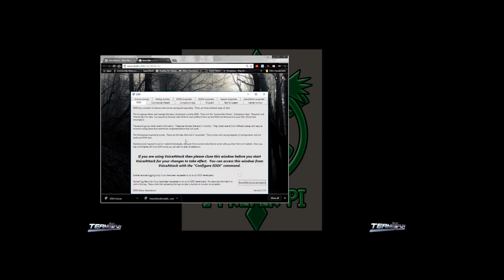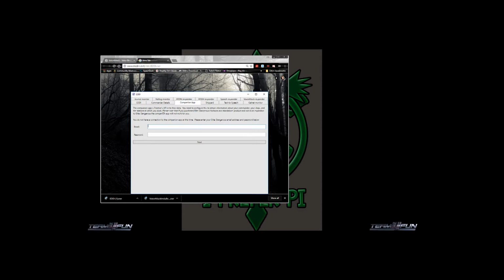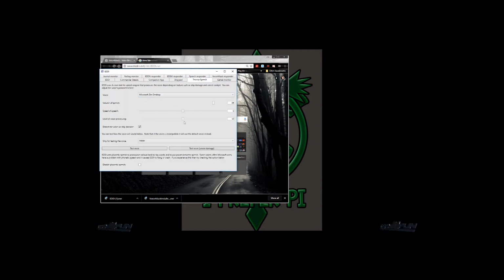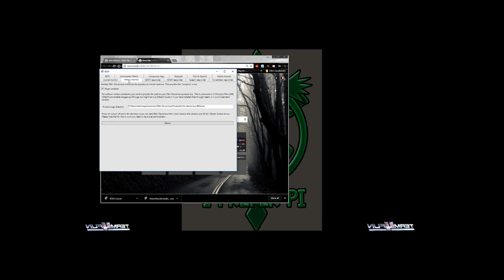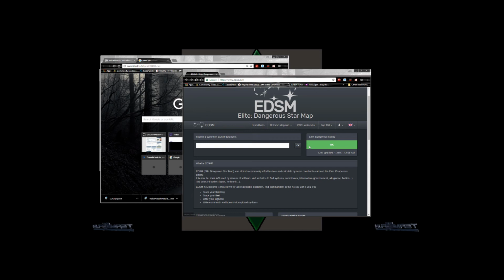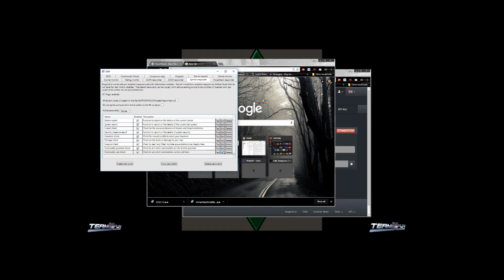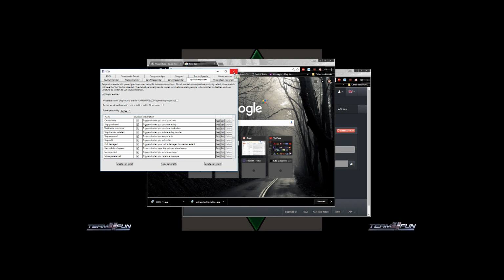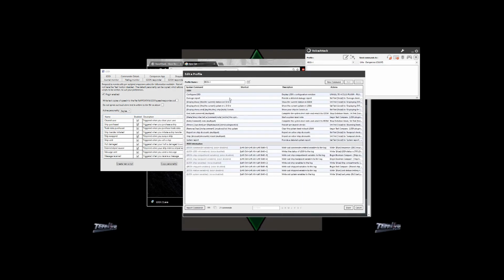EDDI Tutorial Pt. 1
A tutorial for all those trying to set up EDDI for use with Voice Attack.